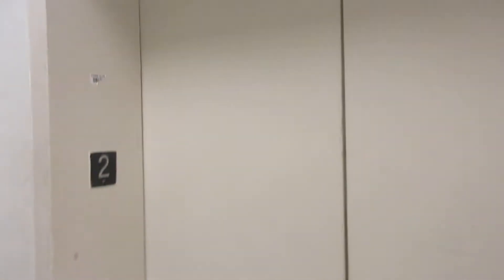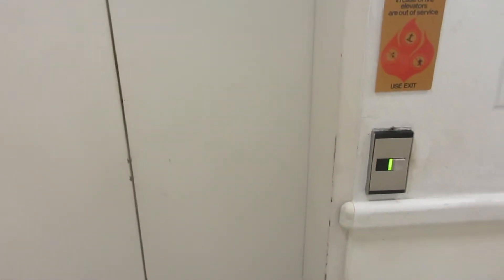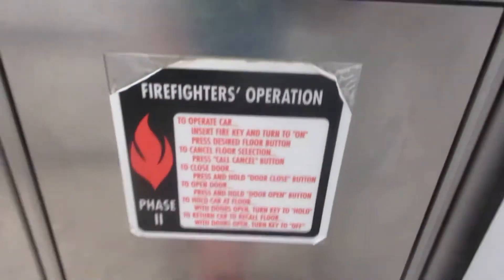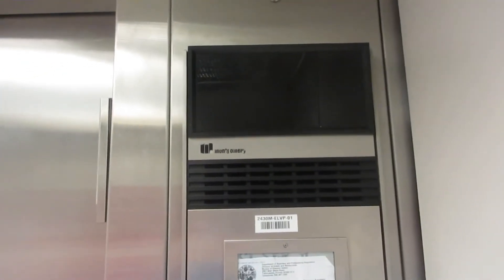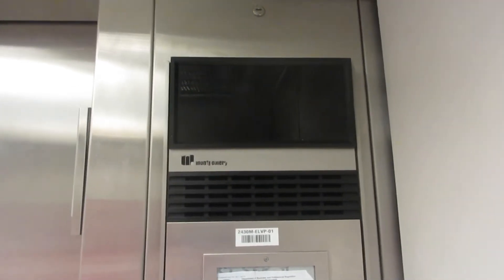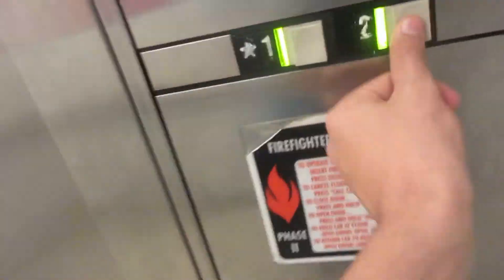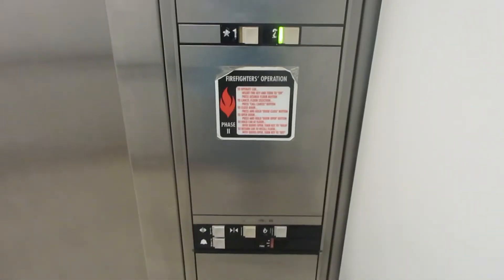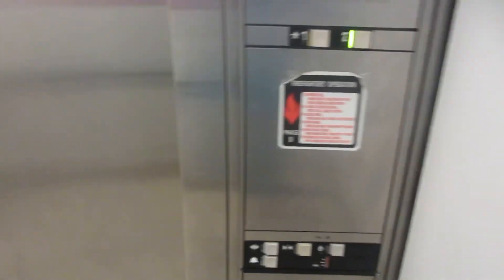Montgomery Vector Hydraulic Elevator at JCPenney at The Avenues - Jacksonville FL